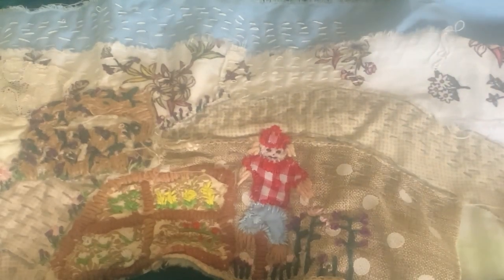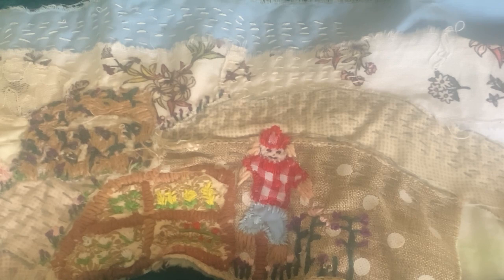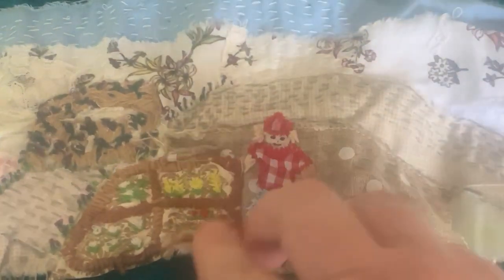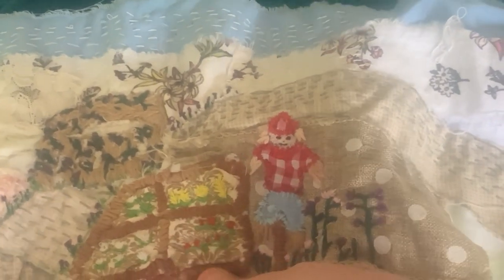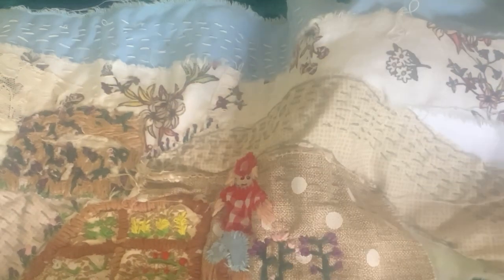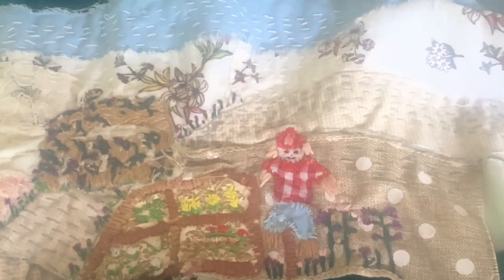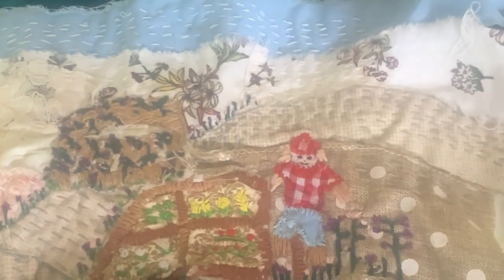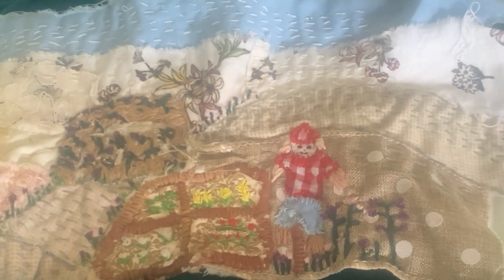roxysjournalofstitchery - Vegie Patch/Scarecrow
Prompt was either a Vegie Patch or a Scarecrow - I decided to do both.